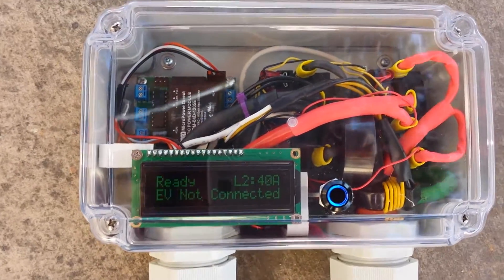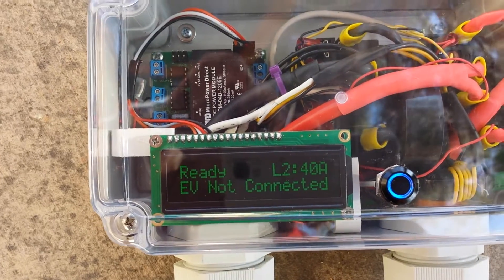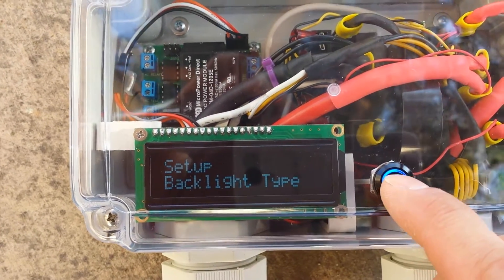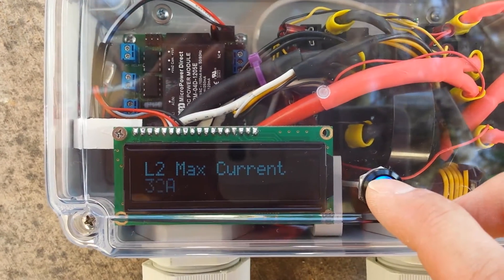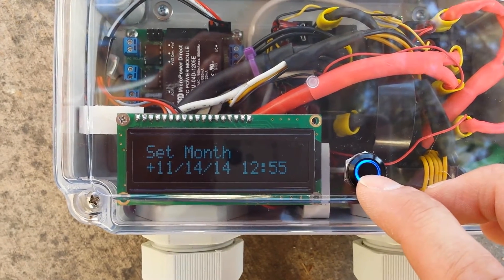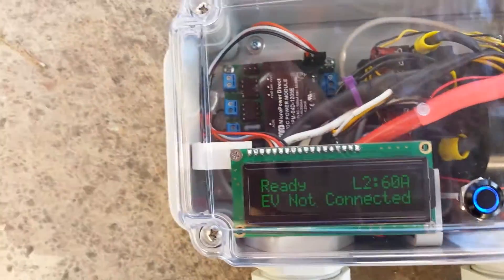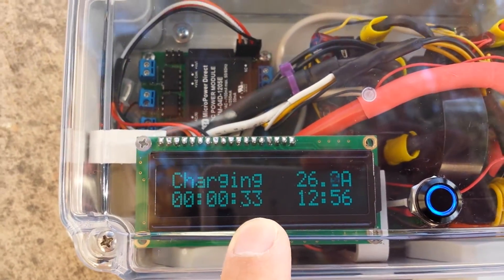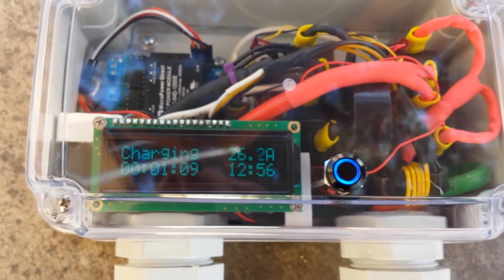60A OpenEVSE Level 2 EV charging station - demo by BSA Electronics